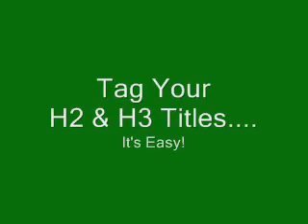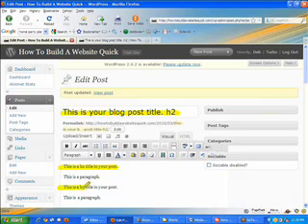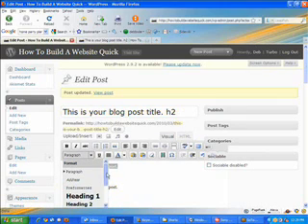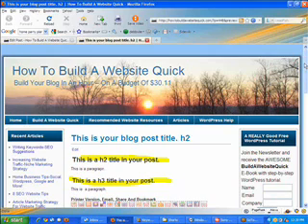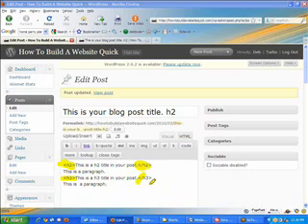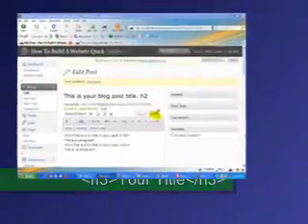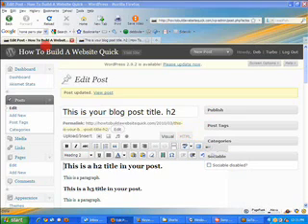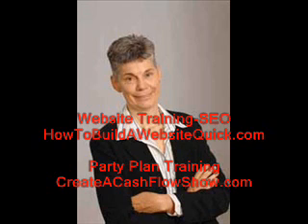How To Use WordPress - Header Tags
This short video teaches you how to use WordPress header tags in your blog posts.  Short step by step video will show you how to add your meta tags to your titles and subtitles of every page or post on WordPress or Eblogger websites.  Your meta tags and keywords are important to be sure that you are showing up on page one of Google searches for your keywords.  Using header tags is not difficult. The WordPress admin section makes it easy with a simple drop down box to add your tags to the CSS style of blogging.  It is not that much harder in to add them to your eBlogger page.  Just switch to the html mode and enter your open and close h tags right to the post for better search results.

As a direct selling business motivational speaker and WordPress expert, Deb Bixler works one-on-one with new entrepreneurs who are just opening their direct selling business. She teaches them the process of picking an opportunity to match their personality and provides start-up direction in the area of website design, blogging, SEO and finding bookings, how to grow a team  and kicking off with a fantastic start with home business marketing techniques. Working online or offline, Deb can teach you how to reach your goals.  Deb provides home business owners with WordPress installations, trouble shooting, plugin configuration and more.  If Deb can not fix your WordPress issue there is no charge and she will refer you to someone who can.

Deb Bixler retired from the business world in 2000 to enjoy life as a work at home business owner. In the first year as a direct selling distributor she created an impressive calendar and direct sales party organization which created for Deborah an consistent cash flow able to replace her corporate  salary of $80,000 per year. Deb Bixler earned the top awards offered in her direct sales company in personal sales every year for 7 years consecutively and earned the Presidents Club 5 of those 7 years. This prominent recognition goes to only the top 20 of the 67,000 home party plan business sales consultants in the sales company.

Deb Bixler has taken the assets and training that gave here the edge in the corporate business arena and put them into her direct sales business  business to accomplish alike results. With a eye on business systems that she acquired in the corporate arena Deb Bixler brings direct sales professionals business practices and team training themes that keep everyone coming to team training to grow their business. When you have excellent training meeting attendance you will enhance team retention and your your team sales team will get bigger instead of smaller.